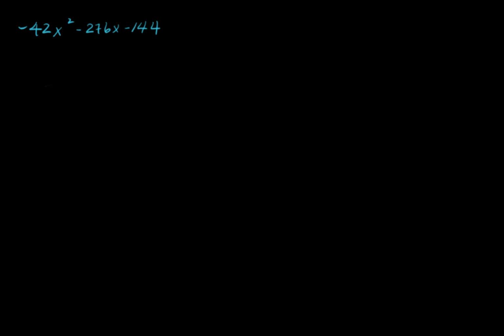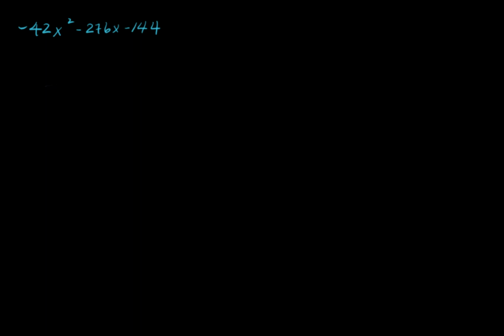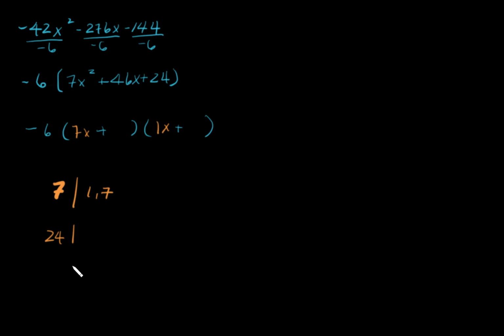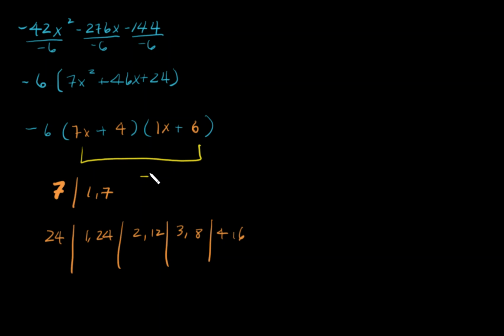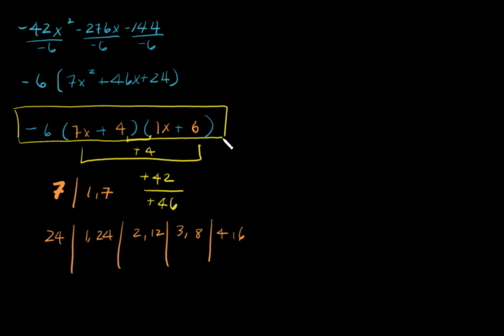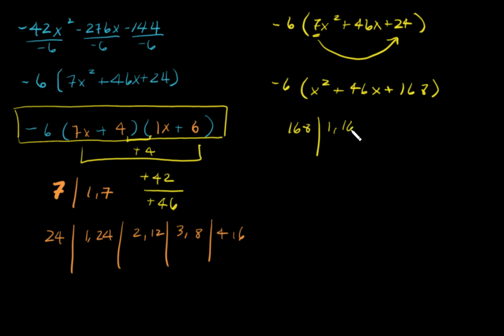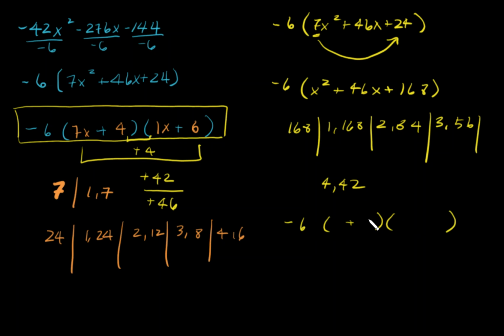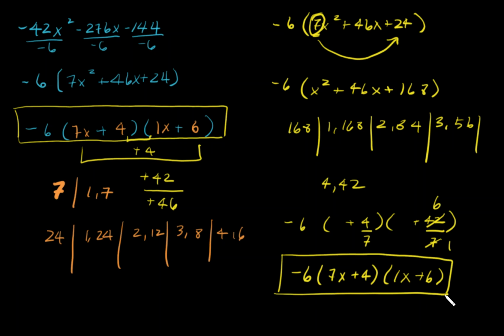IP3.2 #3 Trial & Error and MG Method